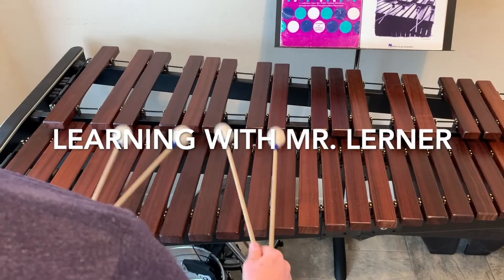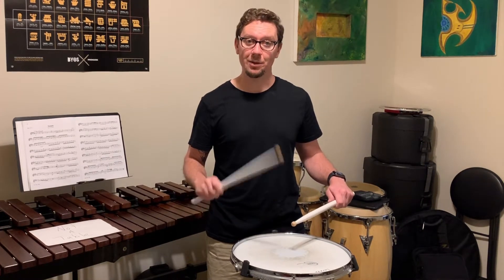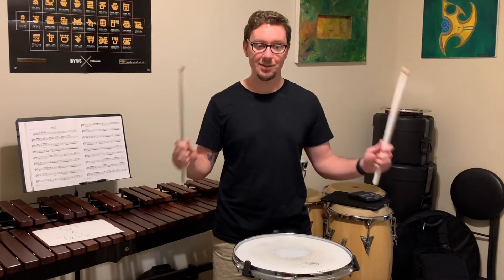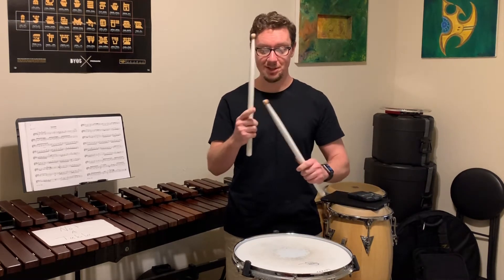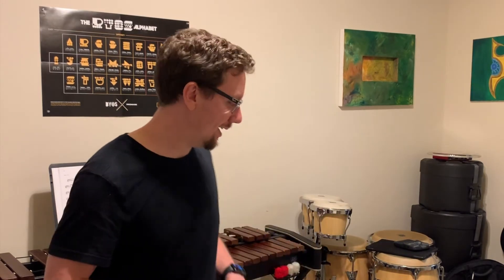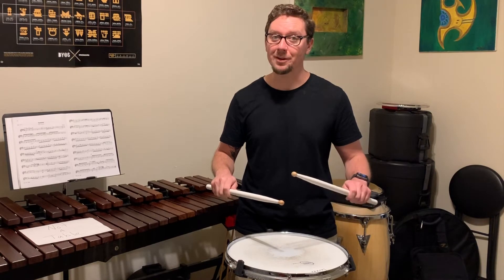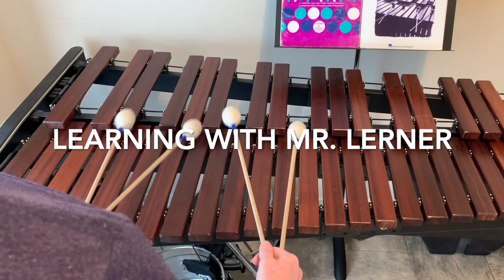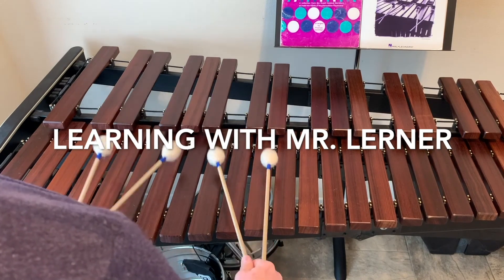How to Start Playing the Drums | Full & Tap Stroke - Drums 101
Welcome back! In this video, I teach the basics of the full stroke and the tap stroke. They are essentially the same stroke except they start at different heights. I also go through a play-along section of the beginner exercise, 16 on a hand, for both full and tap strokes at 80, 100, 120, 140, and 160 BPM (Beats Per Minute). Play along with me and get better at playing drums. Make sure to watch out for your wrist dropping!

If you can play 100 BPM with ease, then you are ready for my next lesson on downstrokes and upstrokes